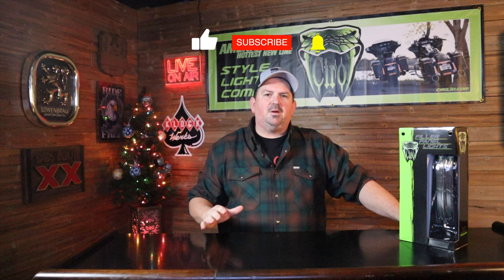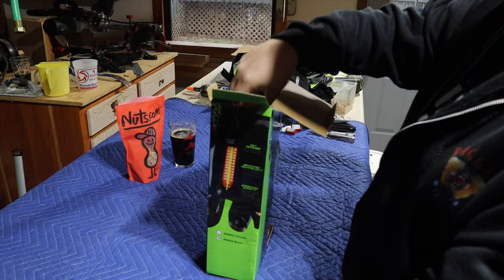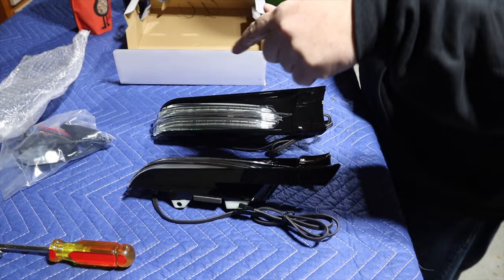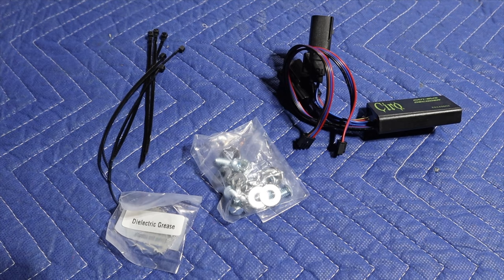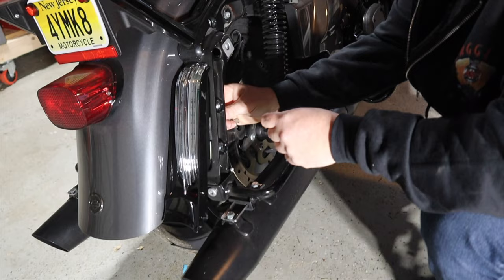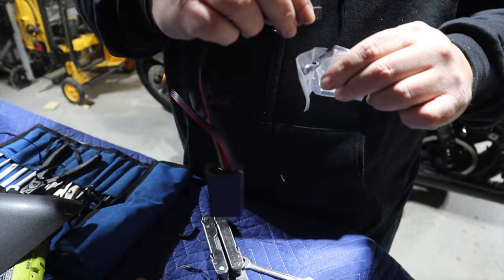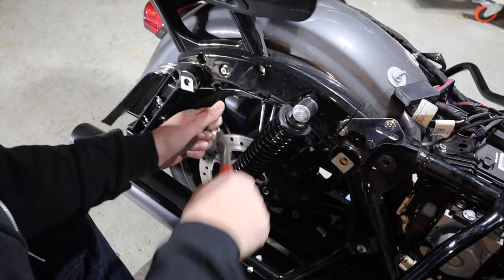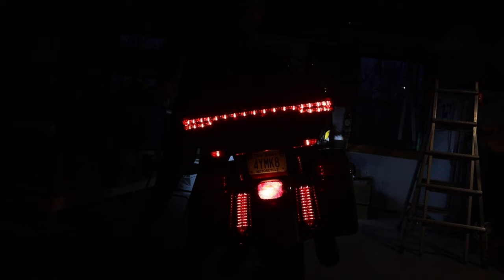Ciro3D Filler Panel Light Install on a Harley Davidson Road Glide Limited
George Installs Some Ciro3D Filler Panel Lights on the rear of HIS 2021 Harley Davidson Road Glide.  This was an Easy install that made a huge impact on the Bike in both Style and Function.

Klock Werks Windshield 👉🏻
Shoei Rf-Sr 👉🏻

GoPro Hero7 Black 👉🏻
Ulanzi GoPro Case 👉🏻
Rode Micrpphone 👉🏻
Osmo Gimbal 👉🏻
DJI MAVIC mini Drone 👉🏻